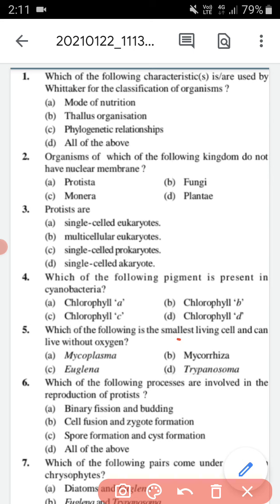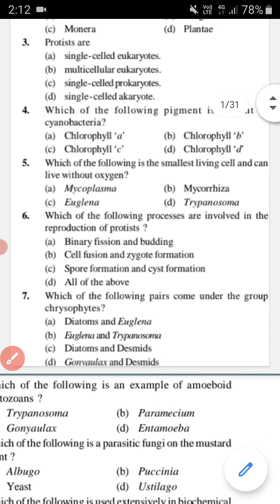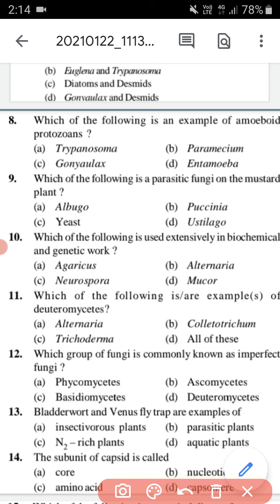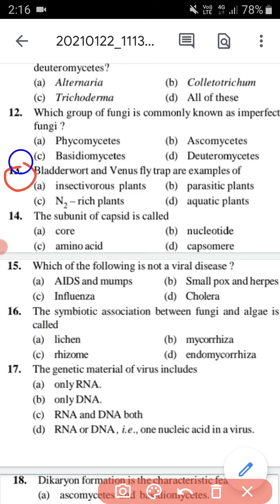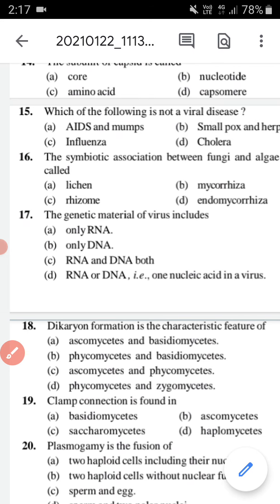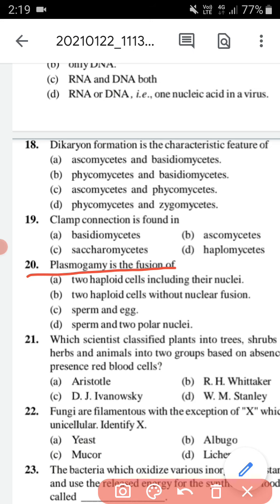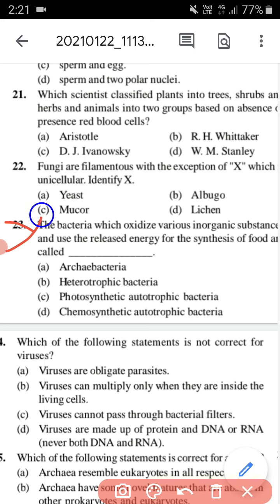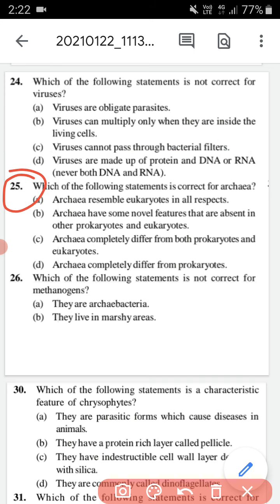Biological classification mcqs for neet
Hello everyone  in this vedio  you will get most important mcqsof chapter-2 biology  for your neet exam.
IMPORTANT TEST SERIES FOR NEET 👇👇
Some important neet books and test series  list for neet
Go nd clik on the link if u want to purchase-

Here u got top 100+mcqs for this chapter
Hope this helps u 👍👍
So keep going work hard